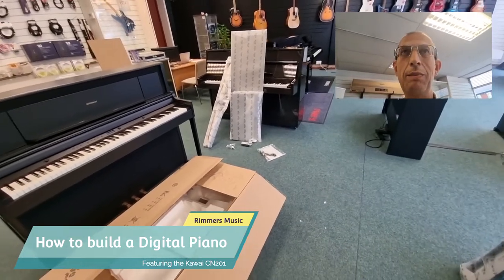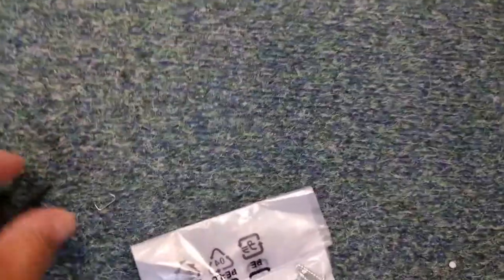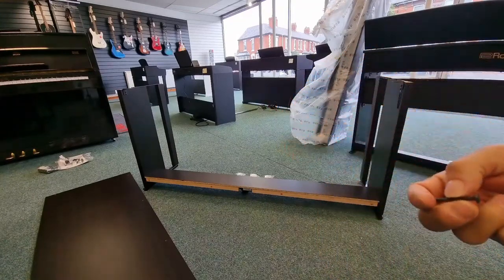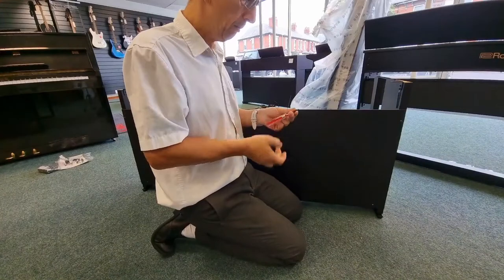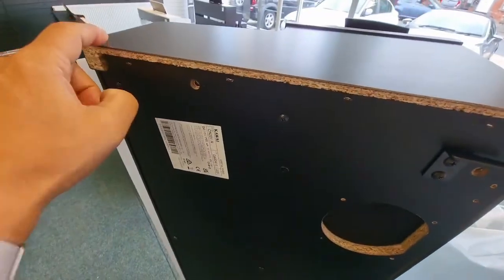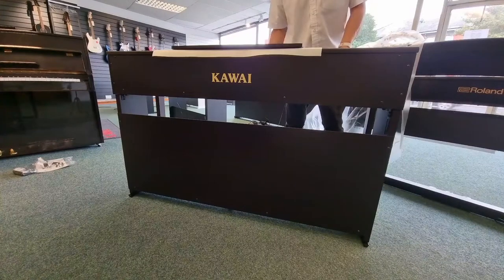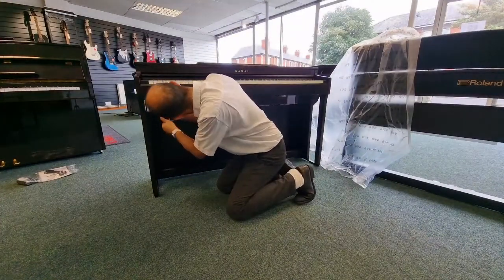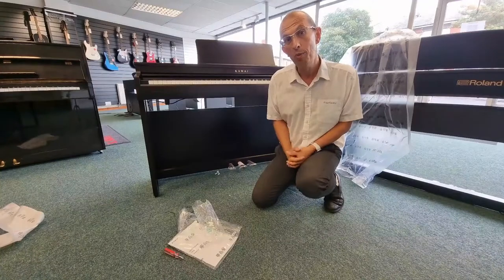How to Build a Digital Piano - Kawai CN201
Here we have Barry showing you how to assemble the Kawai CN201 Digital Piano

This fantastic new Kawai CN201 is a brilliant upgrade on its predecessor, the CN29 and is available in a choice of finished. This video hopefully serves as a guide to show you how to assemble the piano yourself.
Barry - Blackpool Store